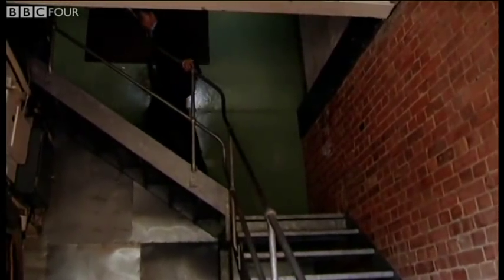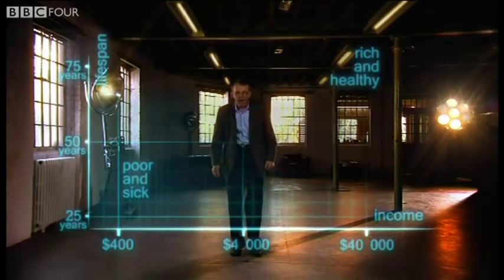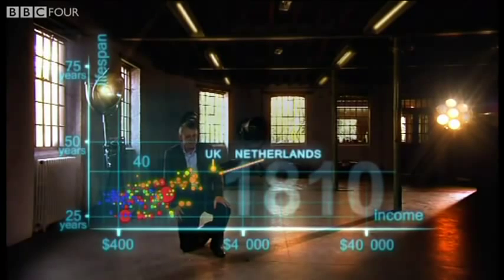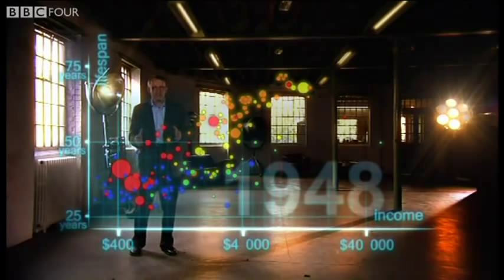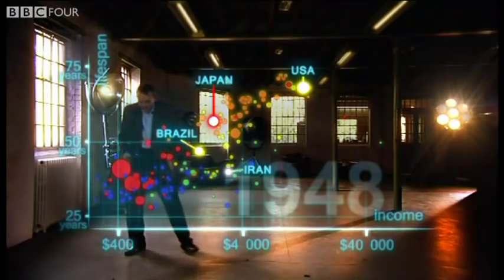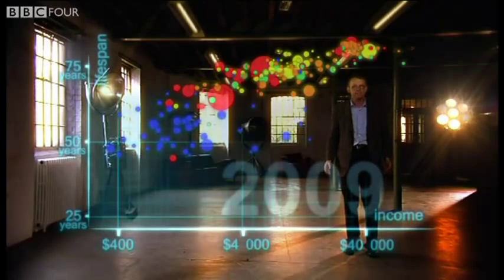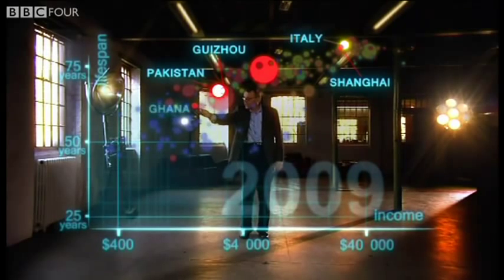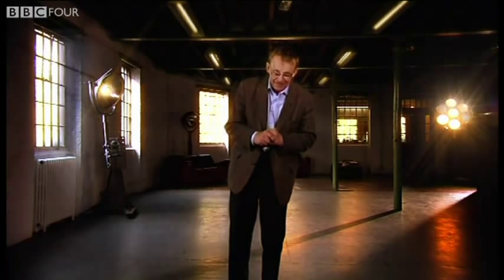Hans Rosling's 200 Countries, 200 Years, 4 Minutes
Brilliant summary of global trends illustrating key data from 200 countries over 200 years.